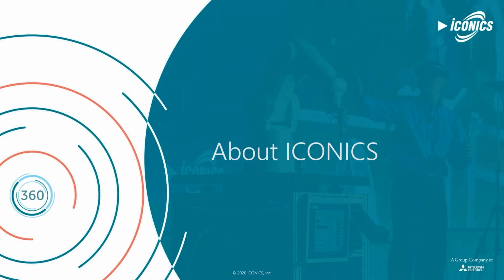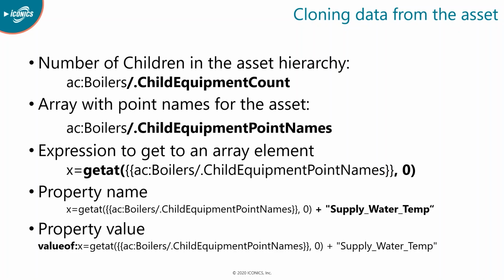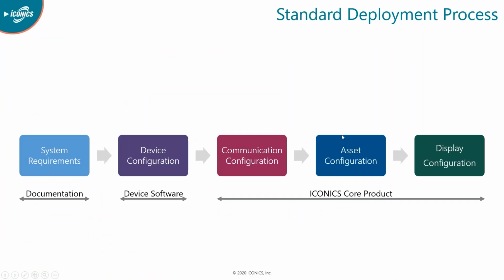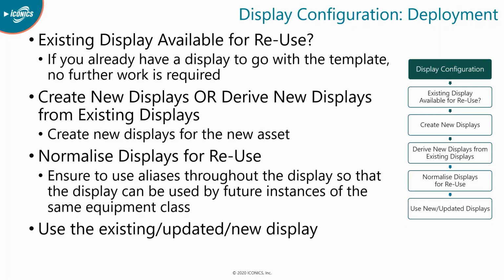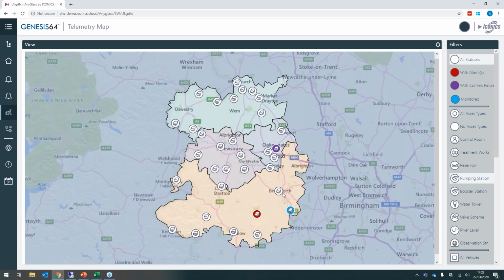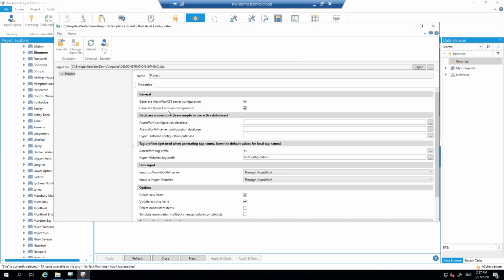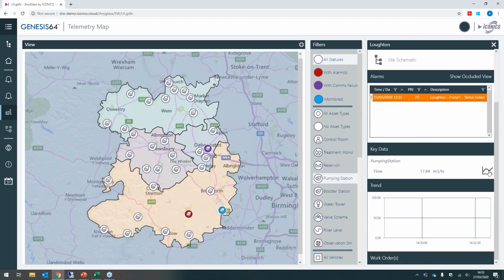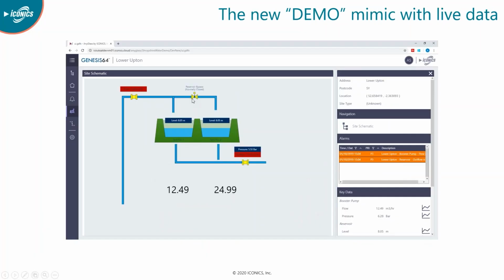Become a Power User from the Comfort of Your Own Home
Want to learn from the experts? Here is your opportunity! In this webcast, we will cover topics such as designing projects with an eye toward future scalability, effective use of the Bulk Asset Configurator, when and how to use cloning, aliasing and templating of graphics. Transform your business by developing “solutions” and leveraging these time-saving features to manage multiple projects and see how it reduces your engineering and deployment times.